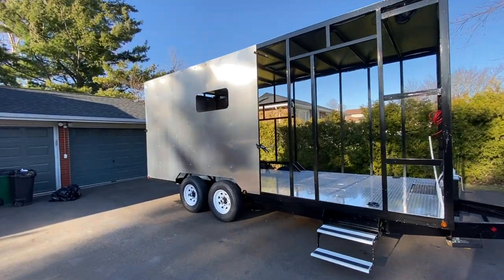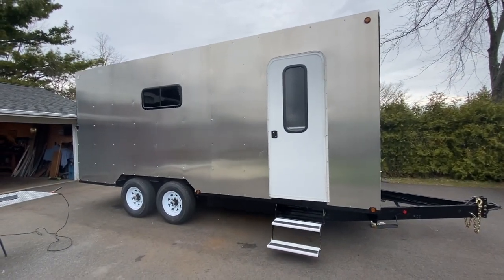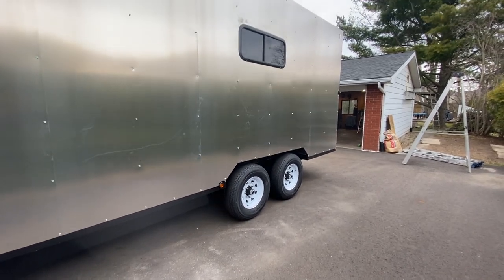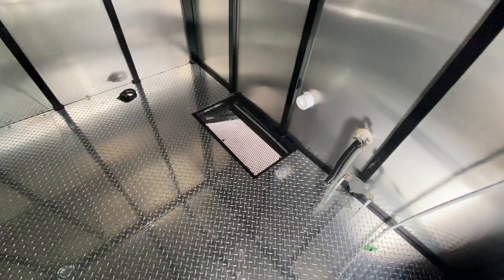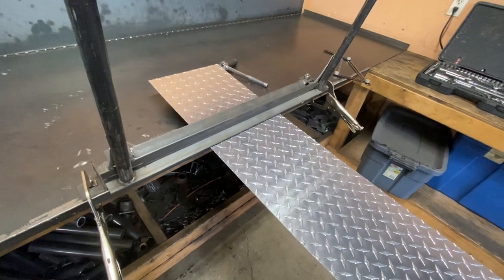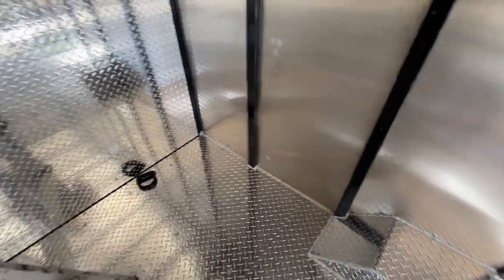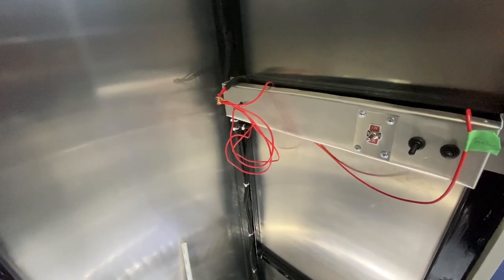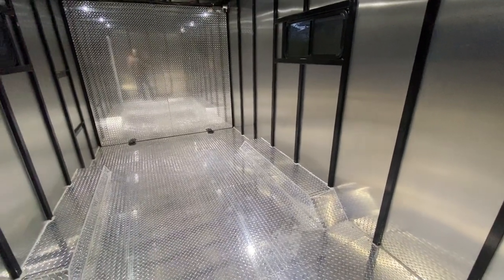Enclosed trailer build | Episode 7 | Outside skins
In this video, I install the outside skins, windows, door and awing. I also finish the inside wiring.